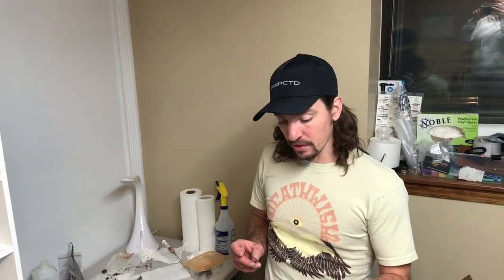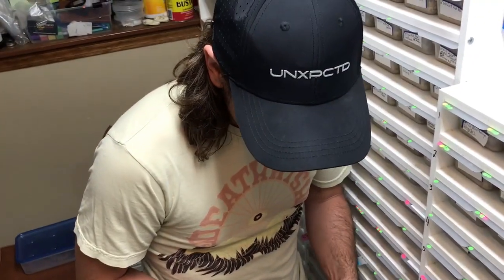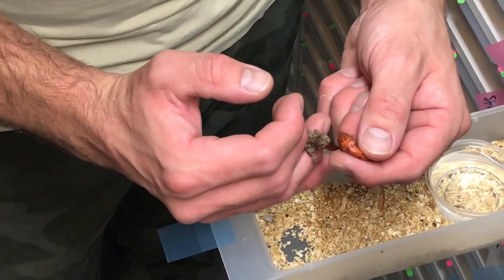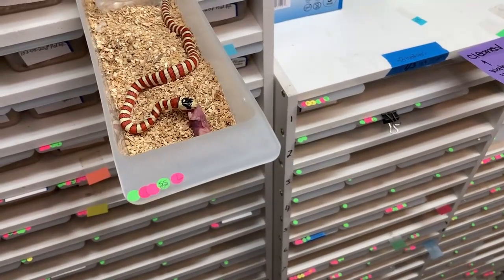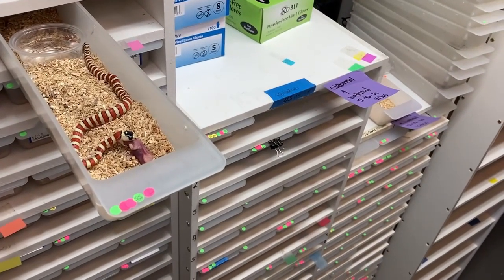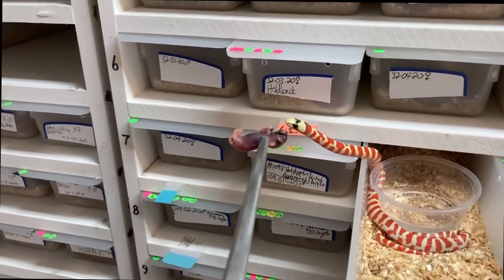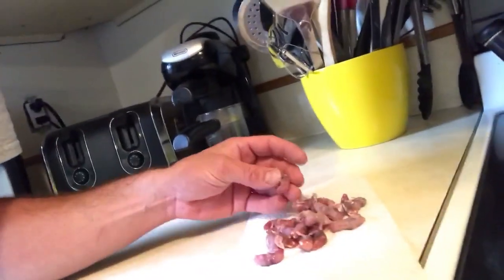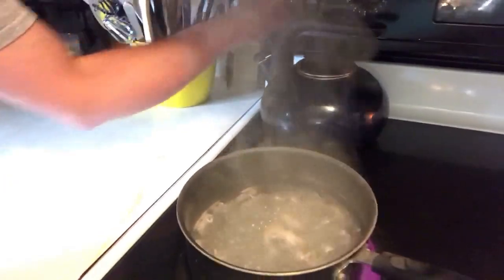Kingsnake Feeding Secrets Revealed!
In this video you're going to see some valuable information on how to get baby kingsnakes of many different species started eating!  We cover scented, using lizard parts, and boiled as well as touching upon several other methods.  I hope this video will help others to get their kingsnakes going strong!